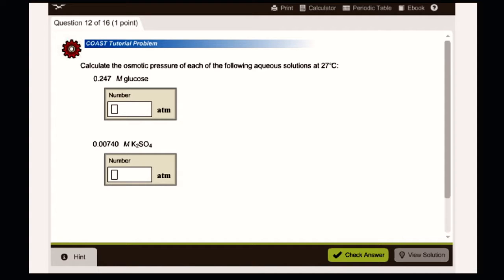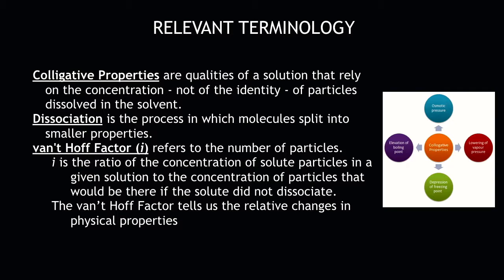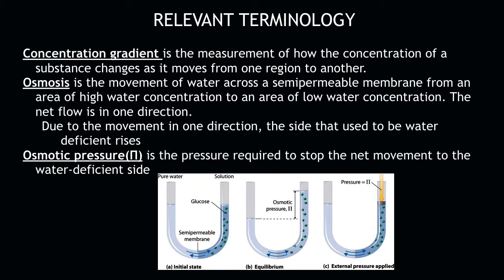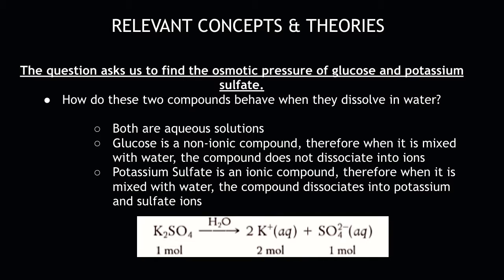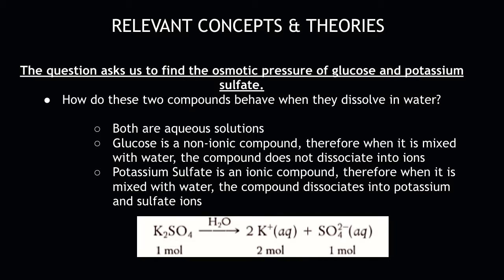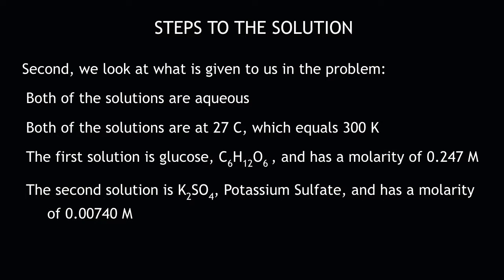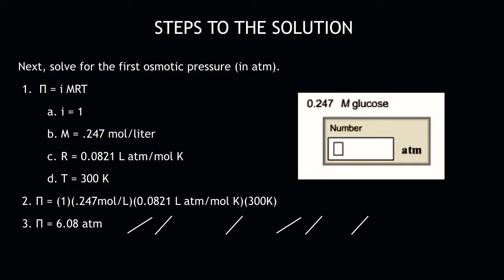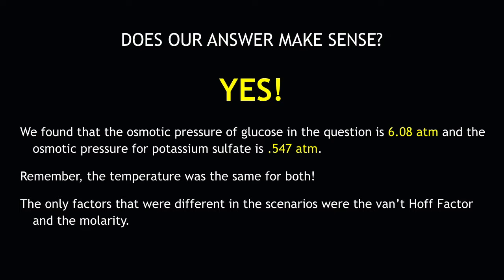Chem Project Final